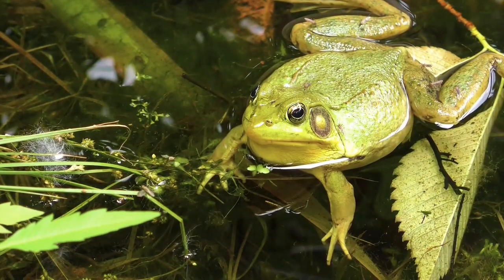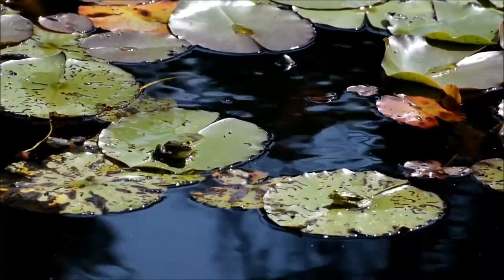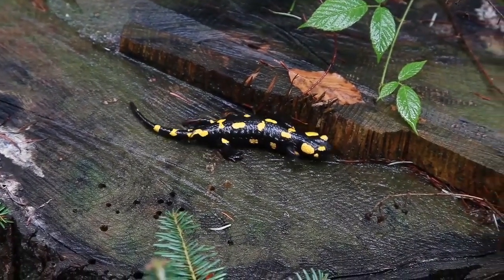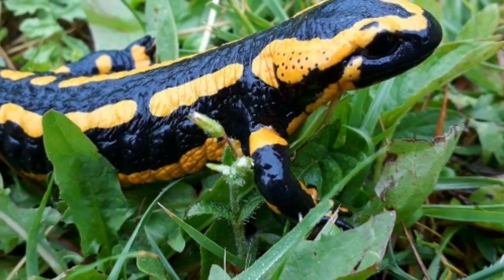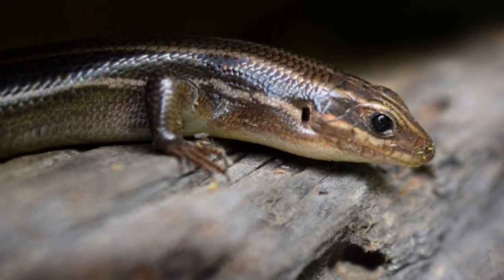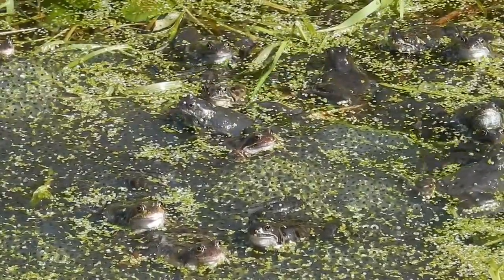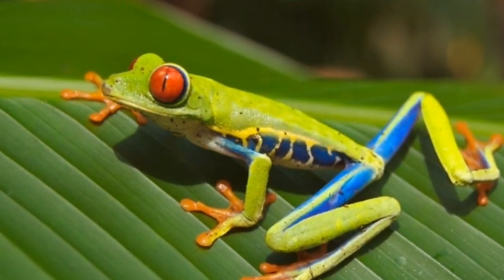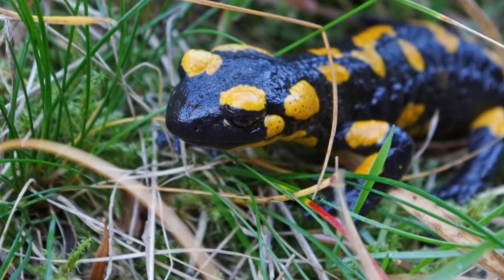All About Amphibians | What is an Amphibian? | Facts that You Do Not Know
Amphibians are ectothermic and tetrapod vertebrate species that can live in water as well as on land. So they can live on land and in water. The frog is an example of an amphibian. The frog can live in both water and land. On land, frogs breathe with the help of their lungs, and frogs in the water breathe through their moist skin. Animals that can live in water and on land are called amphibians.

Other Channels : Hirun Kithmira